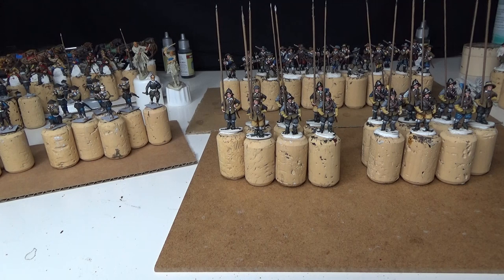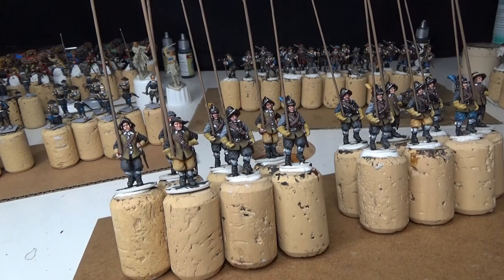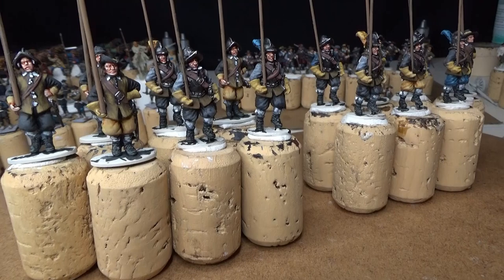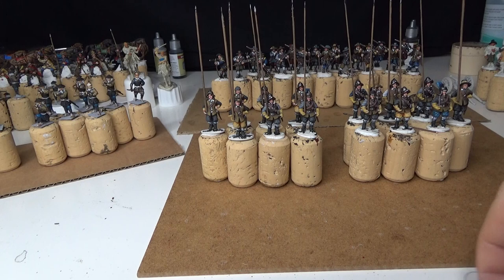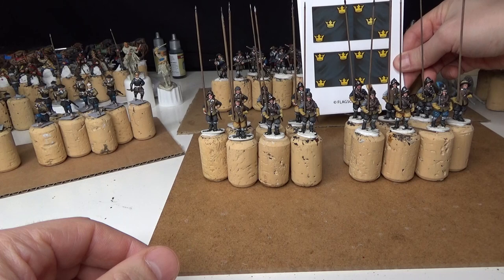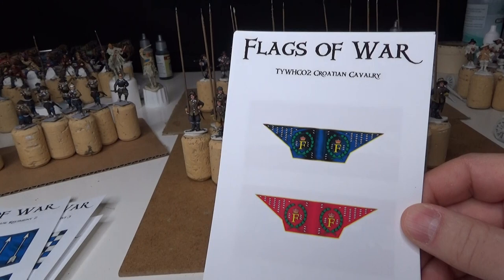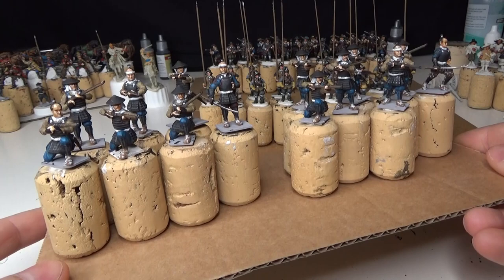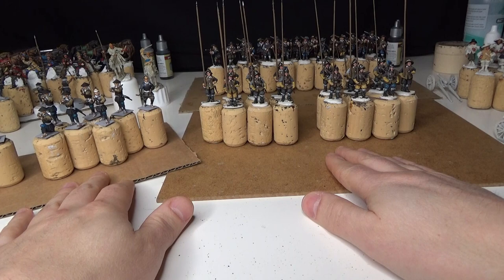Hobby Vlog #6 Pikemen & Samurai Ashigaru Teppo. Pike & Shotte - Thirty Years War and Feudal Japan.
First hobby update for 2023!
Swedish pikemen, Samurai Ashigaru Teppo ( Arquebus ) and more. 🧐👍